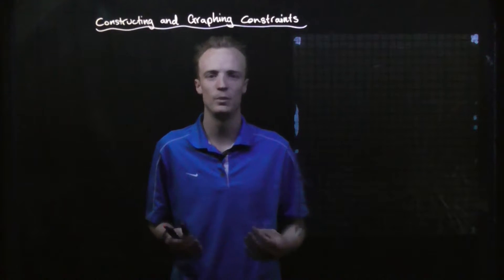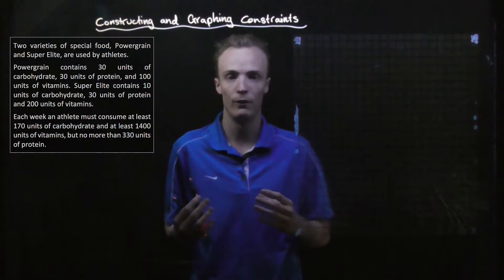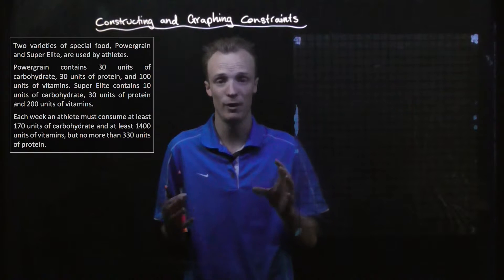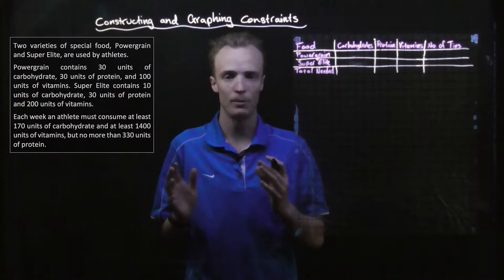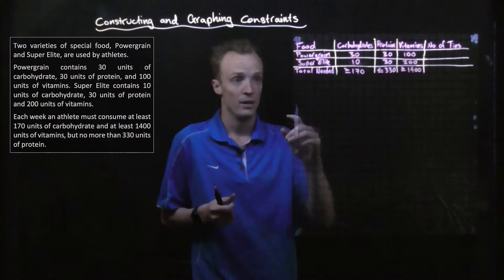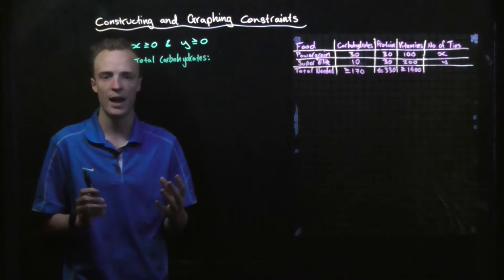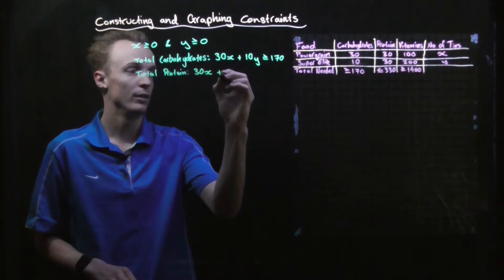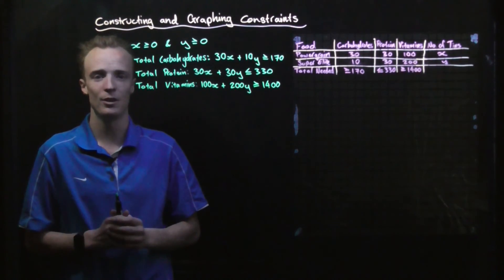Linear Programming: Constructing Constraints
In this video I demonstrate a strategy that can be used to construct constraints for a more complex problem involving linear functions.